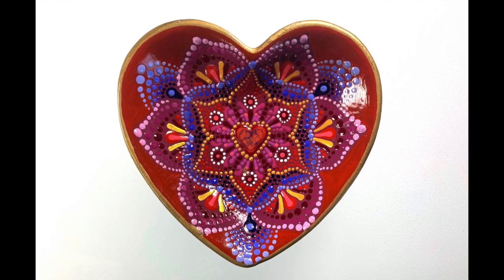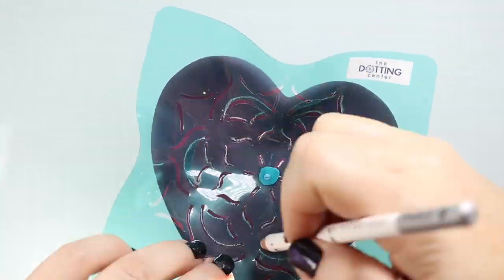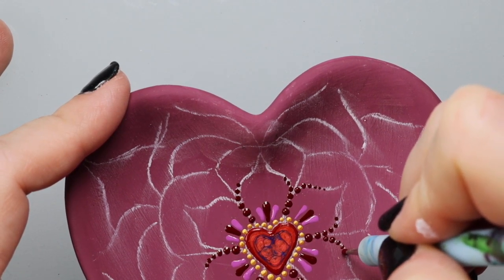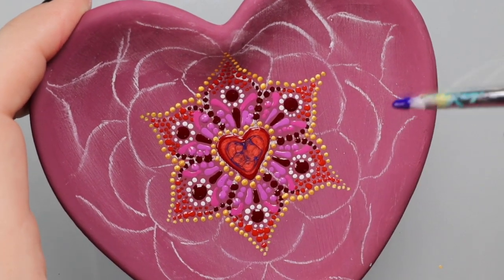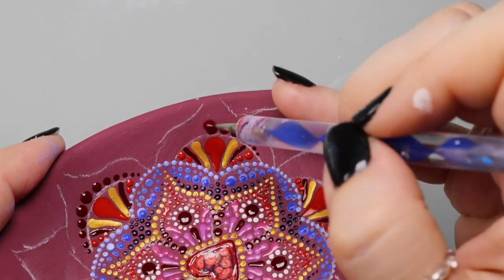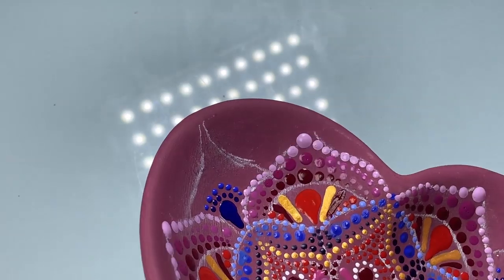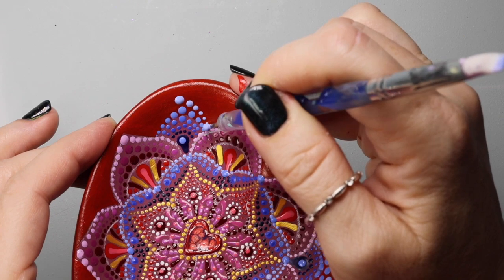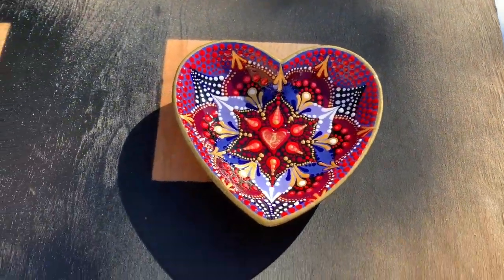How to paint dot mandalas - Heart Dish - Easy Dotting TUTORIAL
New dotting tutorial! Today we'll paint this cute little heart dish with a flower mandala design in the center.

In this video I’ll show you how to use this flexible stencil on a curvy surface. We’ll also go over things like the magic of Pebeo Prisme paints and a trick to control the shape of them using applicator bottles and thick paint. We’ll do some fun finishing touches using Arteza enamel paint markers. I’ll show you an easy way to add a thick glass like surface to the center heart for a jewel look. And then we’ll finish strong with a triple thick gloss glaze varnish.

Visit The Dotting Center on Etsy to shop for dotting tools, kits & stencils to get started!

No part of this video, may be used without explicit written permission from Rachel Keough.

| PROJECT MATERIALS |

| DOTTING TOOLS |

| PAINTS USED |
Golden
Titanium White
Quinacridone Violet
Cadmium Red
Ultramarine Blue
Iridescent Bright Gold

Pebeo Prisme Fantasy Paints
Pearl Violet
English Red

Liquitex Pouring Medium (for thick glaze on heart)

Rustoleum Triple Thick Gloss Glaze

I receive a super tiny commission when products are purchased through links posted on my videos. The products are the same cost if you purchase through these links or straight from Amazon or Arteza. Thanks again for supporting my channel.